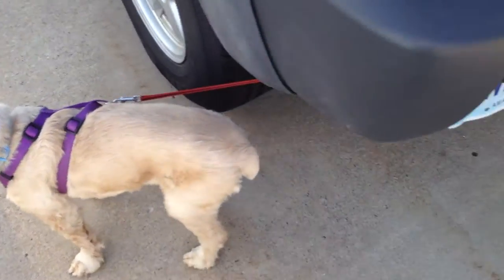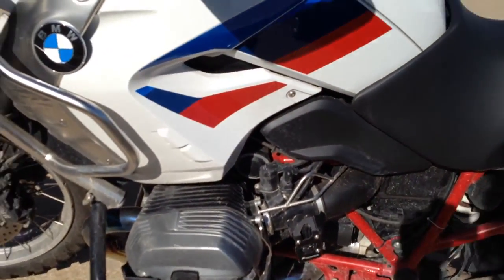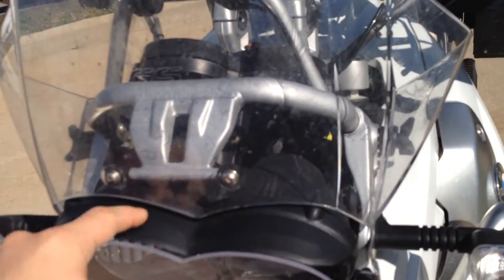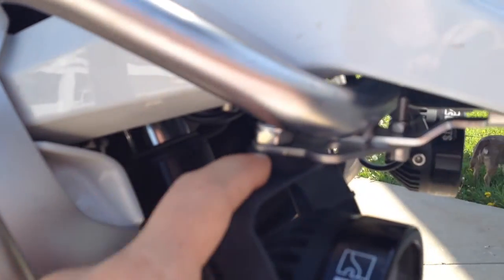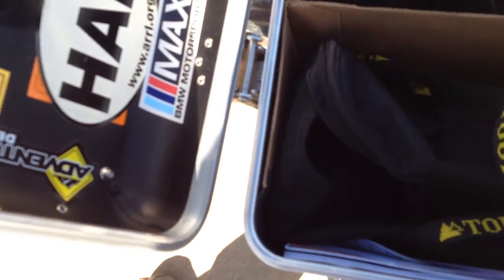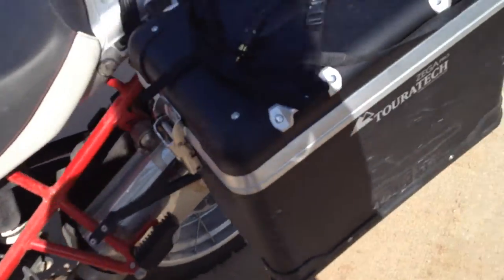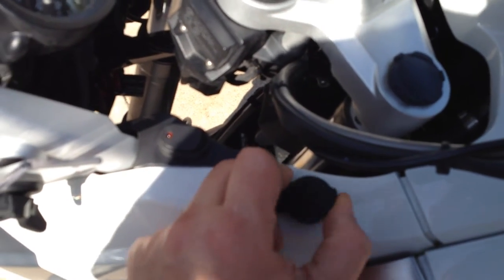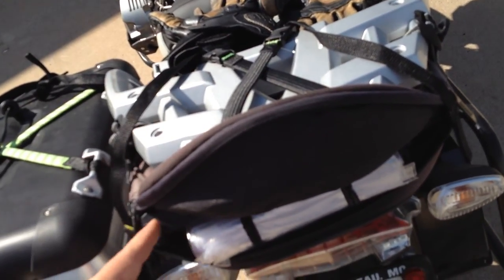2012 BMW R1200GS Rally extras and add ons v2.0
That's right it is time for another round of pattering along about the crap I insist on putting on my bike.

This round featuring Zega Pro Panniers (install video They seam to be pretty tough. Here is a video of the first time I dropped the bike on them I have dropped it a few more times than this, though all other times where off road. they didn't deform much and a little tap tap tap was all that was required to get them back in to shape. still water tight, as for that they are fairly air tight. as their is just a bit of suction some times to get them open.

A new Tool Box (install and fixing videos what can I say. it is a great place to store things. to bad someone doesn't make a nice bagged and autoclave-ed carbon fiber one.

The new skid plate and steel under plate and extension. which can be seen from the bottom in just a couple of my videos, also in the first few seconds.

Well as always this was done poorly with no preparation. but if you have any questions or want any further details don't hesitate to ask.